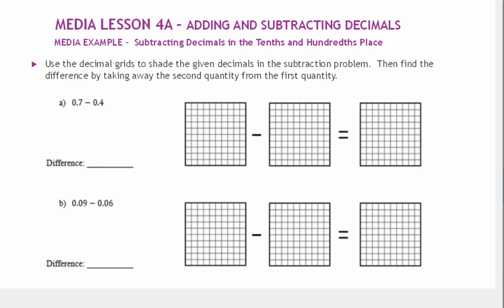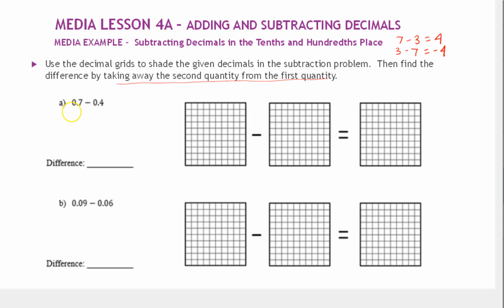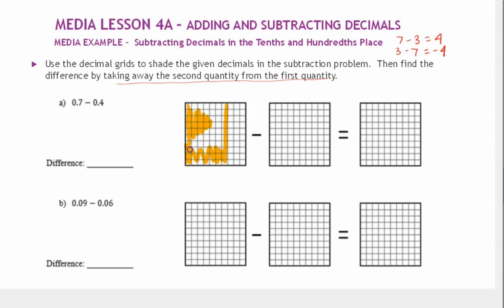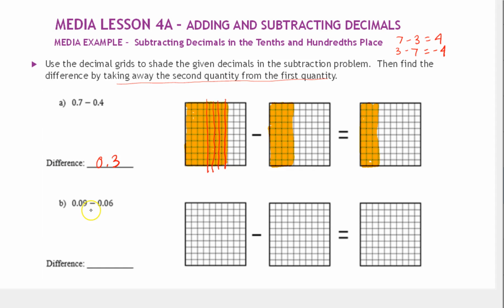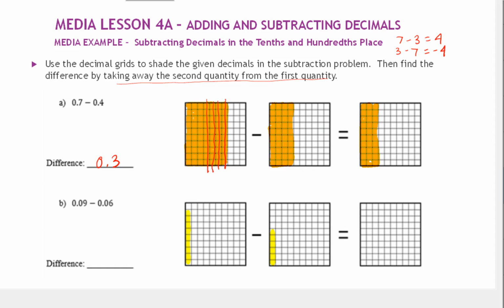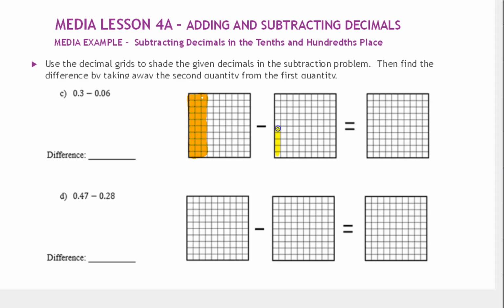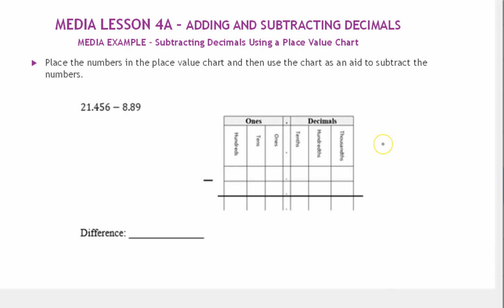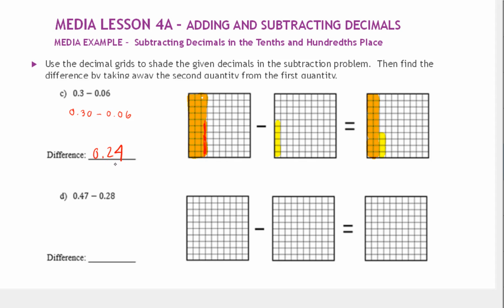ACR Unit 9 Problem 6